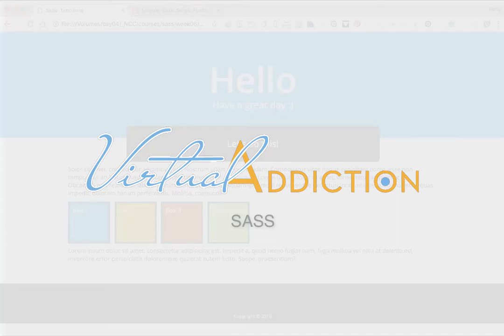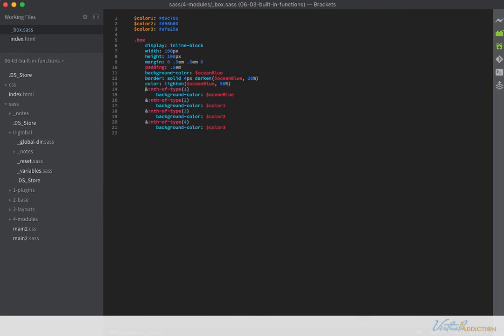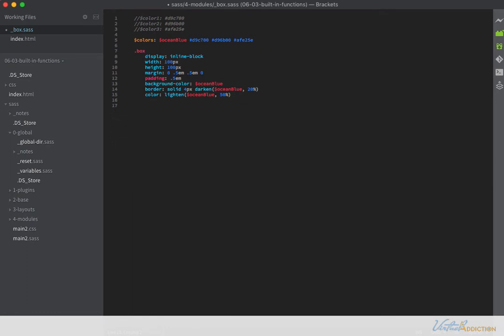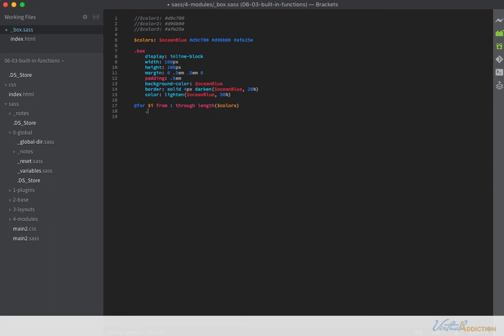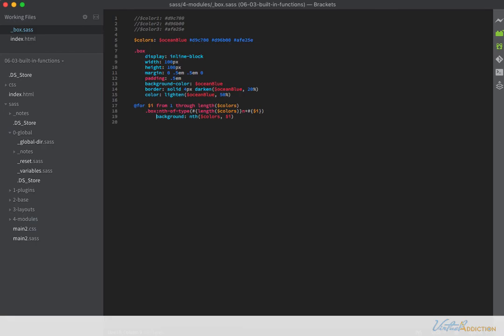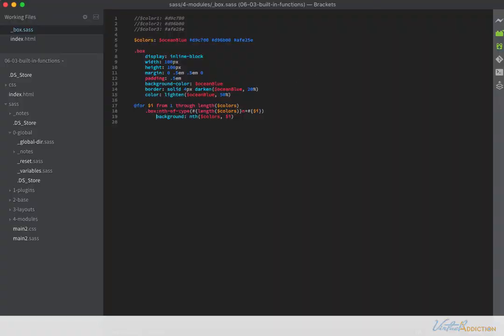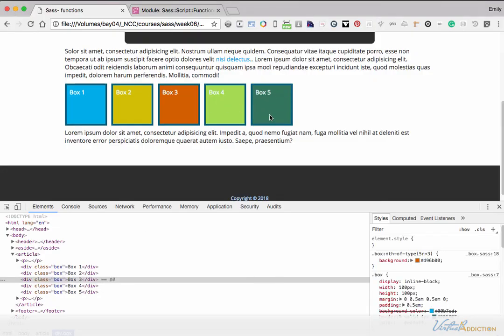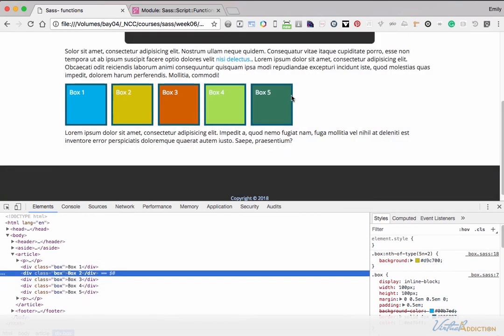SASS | list functions